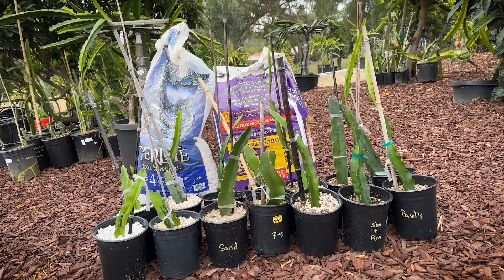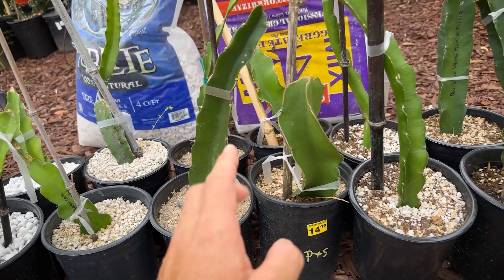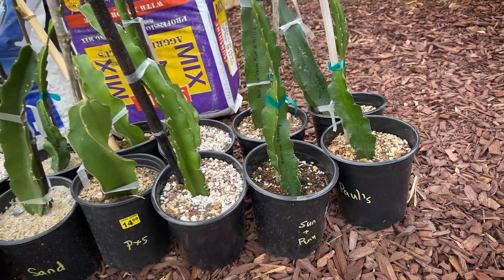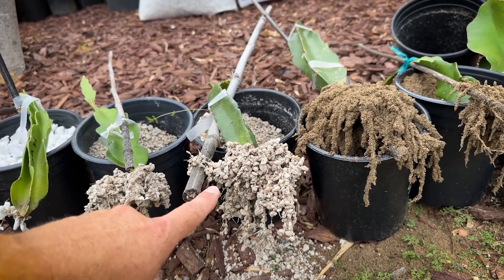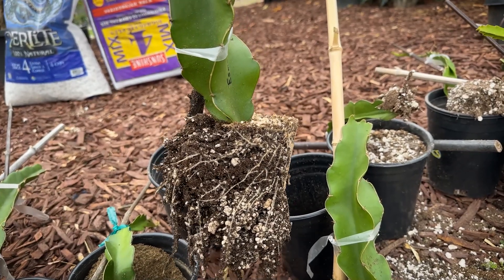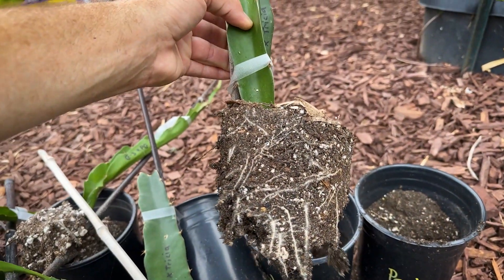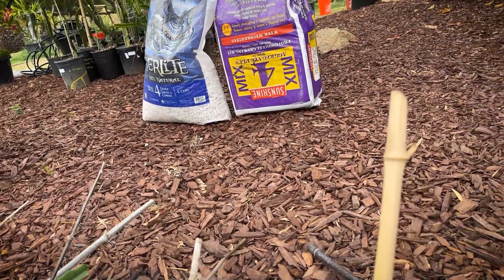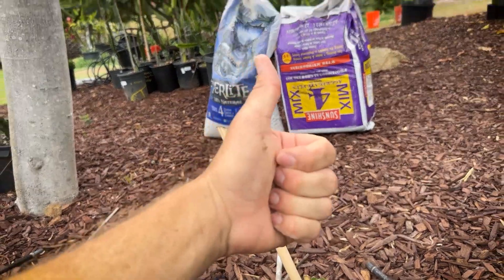ROOTING DRAGON FRUIT EXPERIMENT / DIFFERENT MEDIUMS, DIFFERENT RESULTS / WHICH WAS BEST?